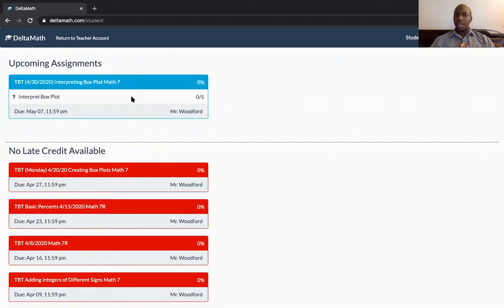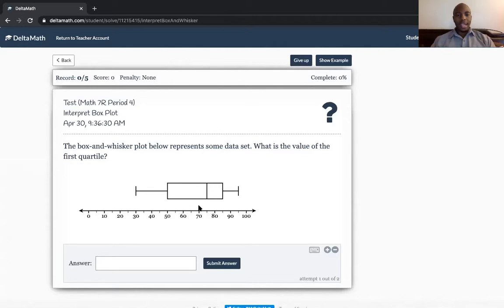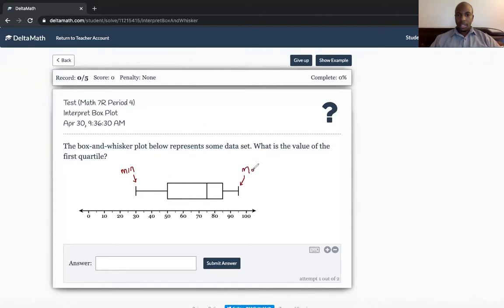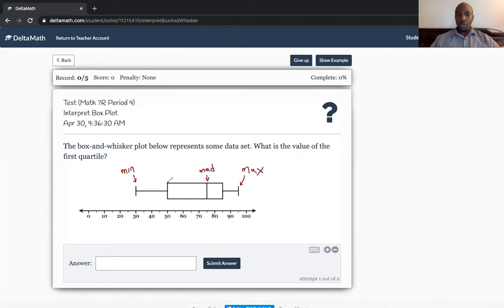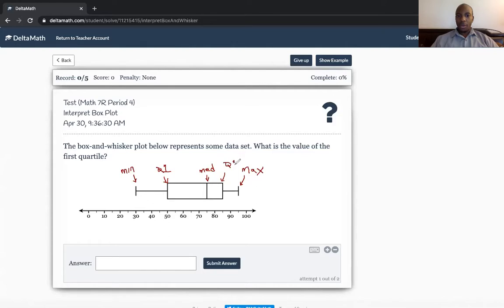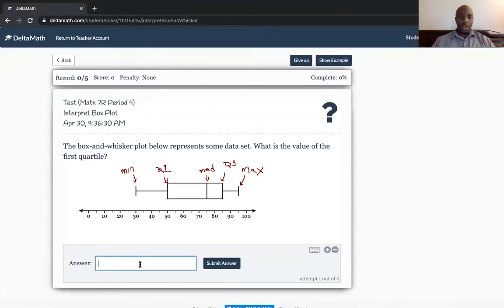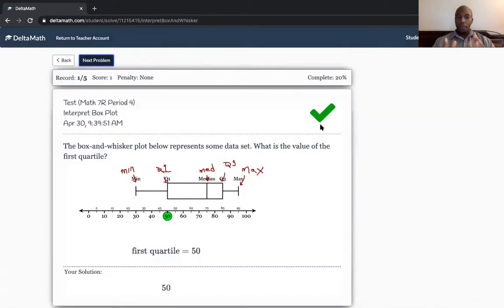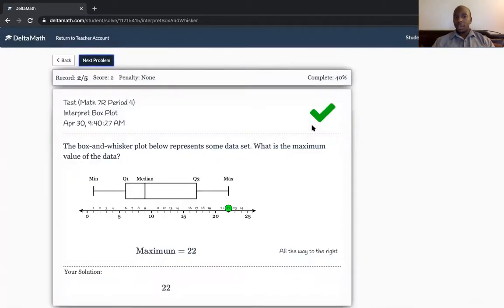TBT 4/30/2020 Interpreting Box Plots Math 7 (Deltamath)